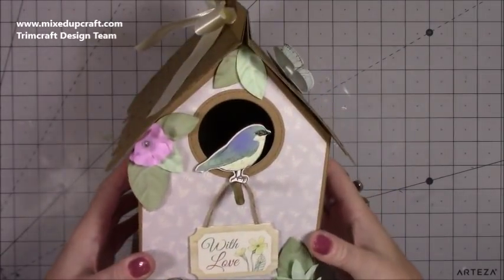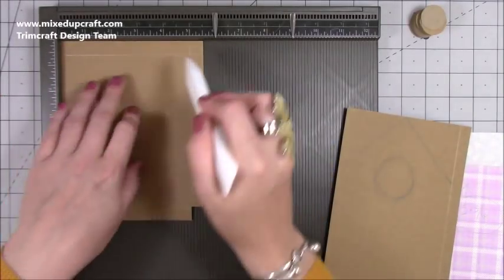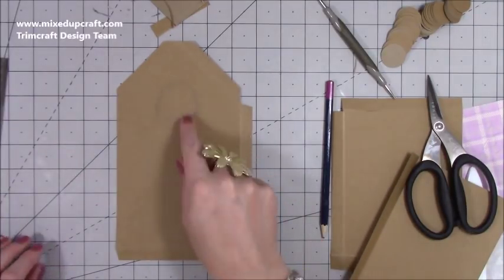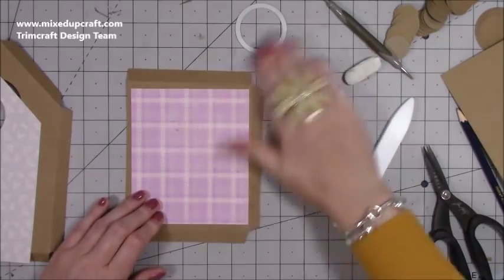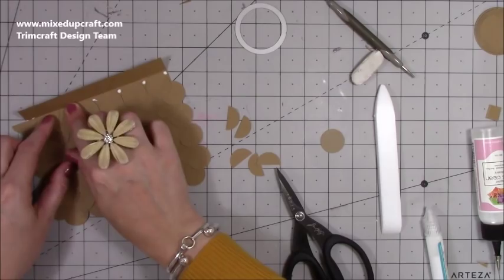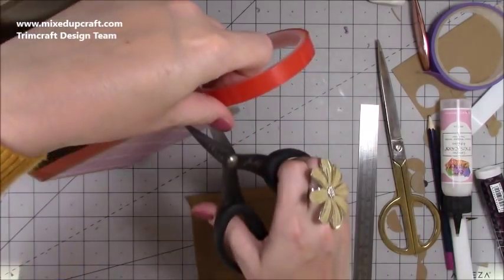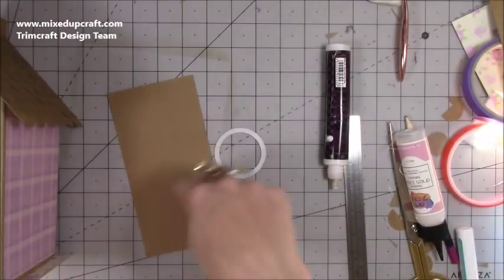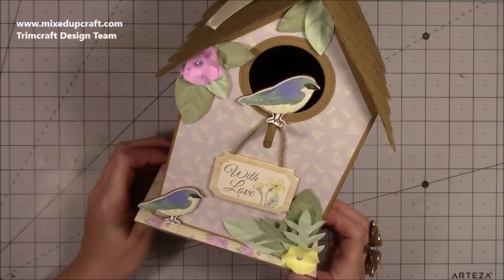DIY Bird Box Gift Bag or Storage Box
Sam